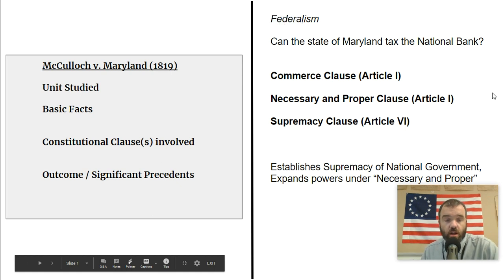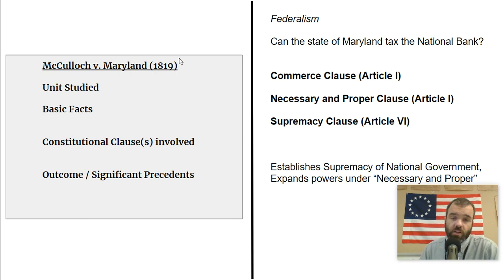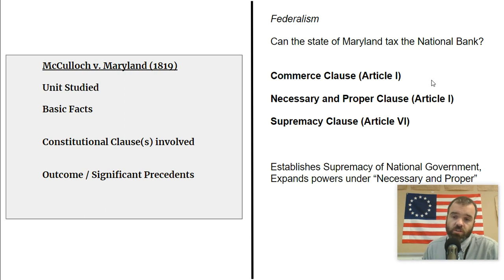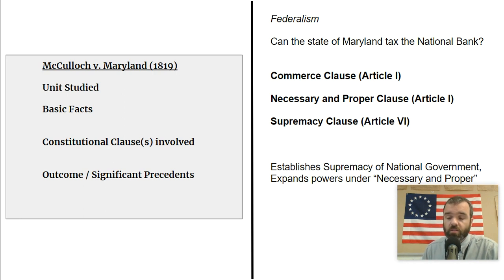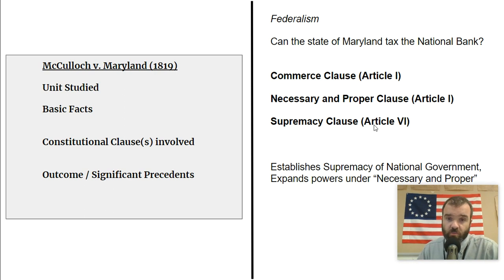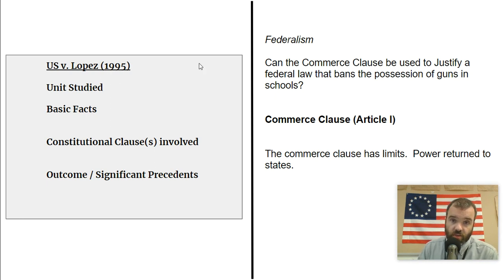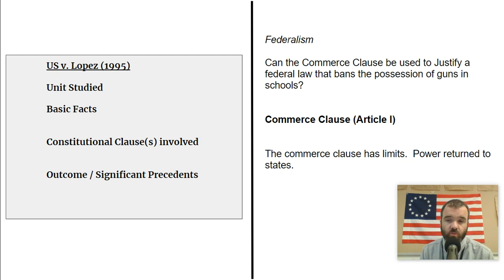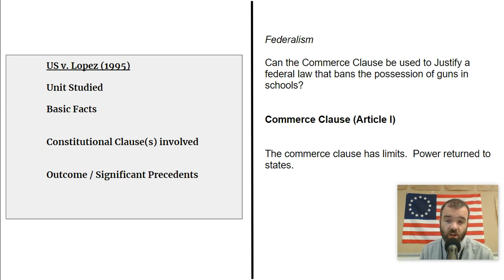AP Gov Required Cases Flashcards Video 1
AP Government Flashcards for Required Cases: McCulloch v. Maryland, US v. Lopez